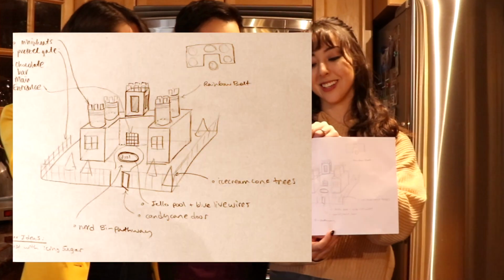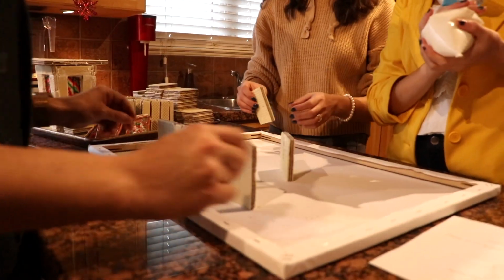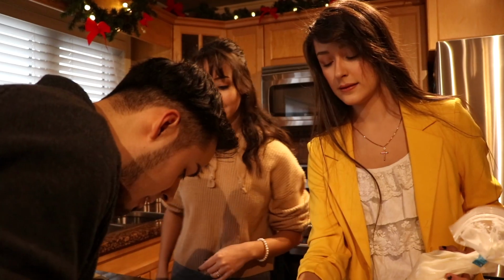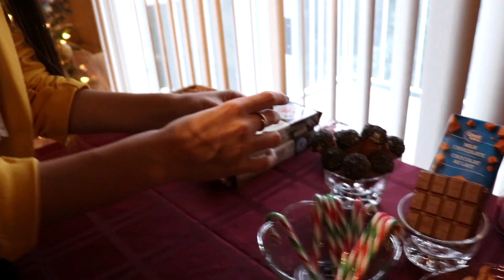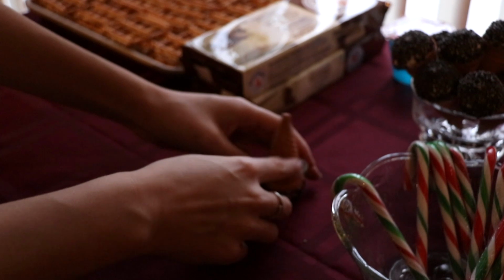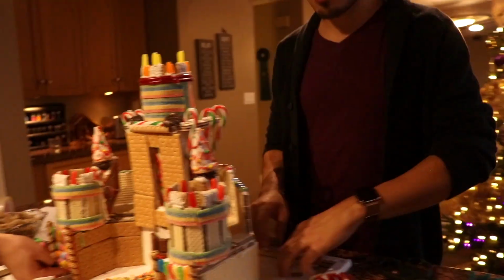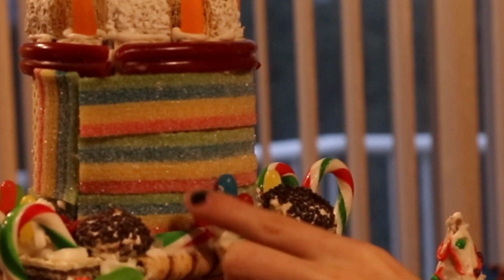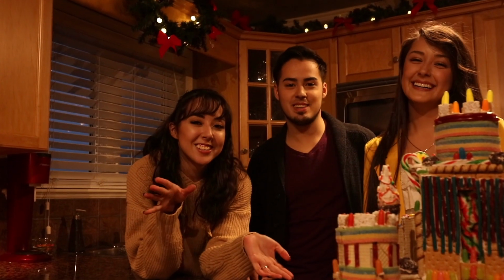**GINGERBREAD MANSION**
**WE'RE GIVING THIS GINGERBREAD MANSION AWAY TO A LUCKY WINNER**
Follow our instagram so you don't miss how to enter the draw!!!
In this video we built our gingerbread dream house! Follow him on his instagram and youtube channel to see some phenomenal content: Maxwellchadwick & Max Chadwick